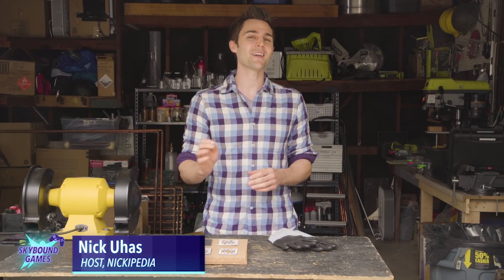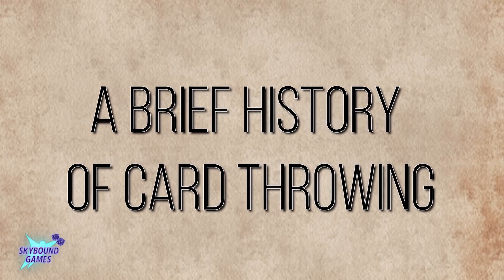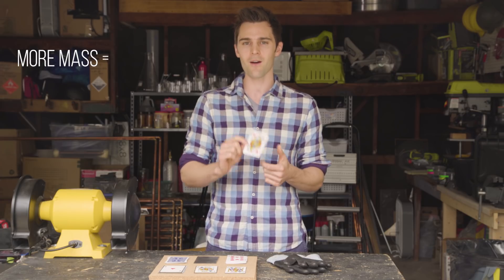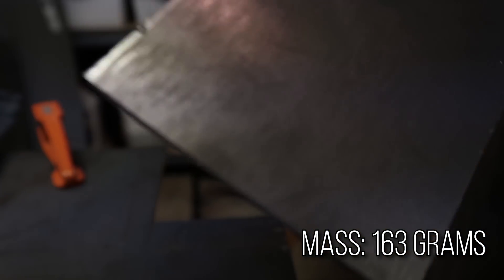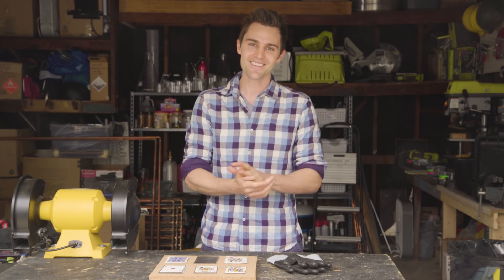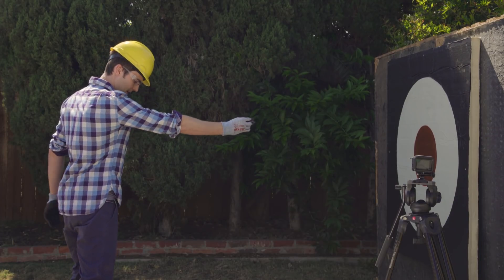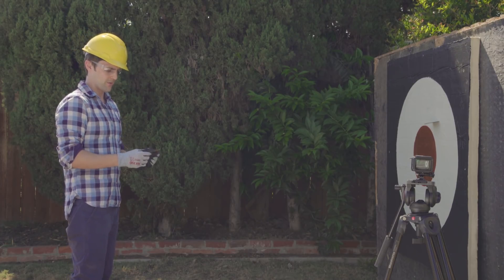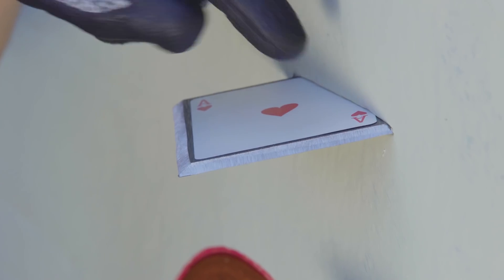Weaponized Playing Cards - For Science! Ep. 4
Can we make weaponized playing cards like Wind Joker, Lushen? Join host Nick Uhas as we see if we can modify some cards to do some serious damage and investigate the science behind it!

Features
✩ Strategic Gameplay
✩ Real-time Raid
✩ Real-time PvP
✩ Endless Fun!